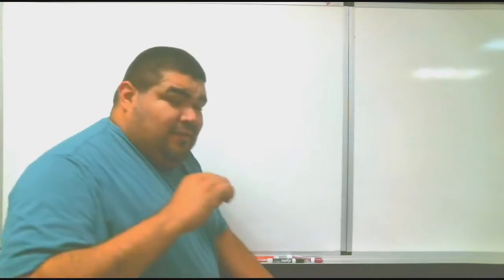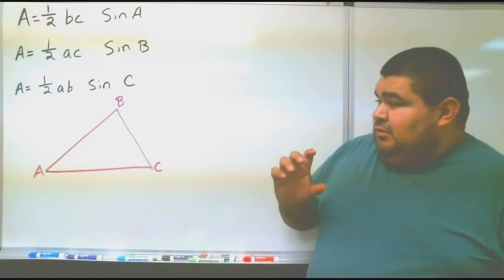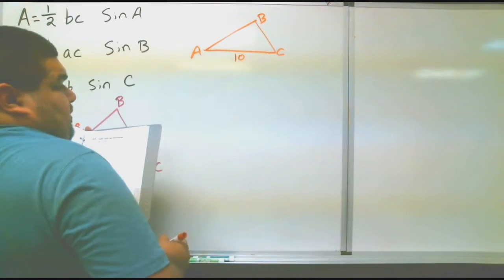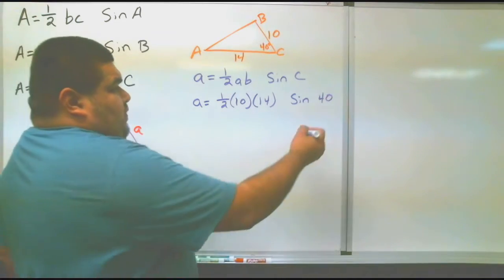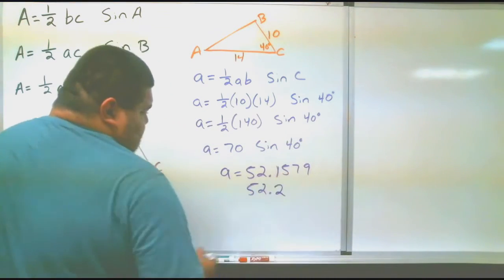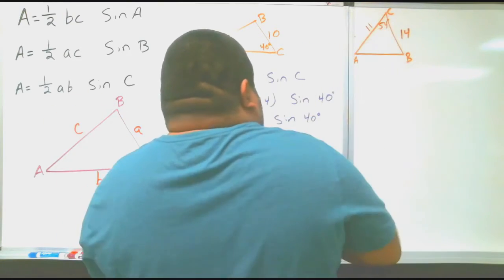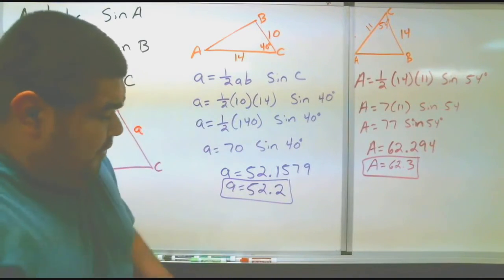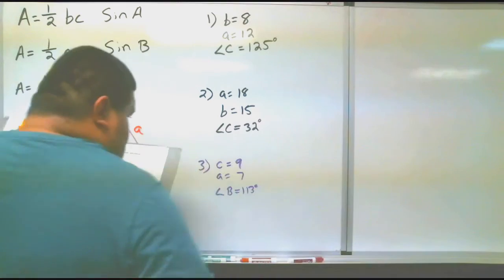Algebra 2 C#4 (4/30/21)